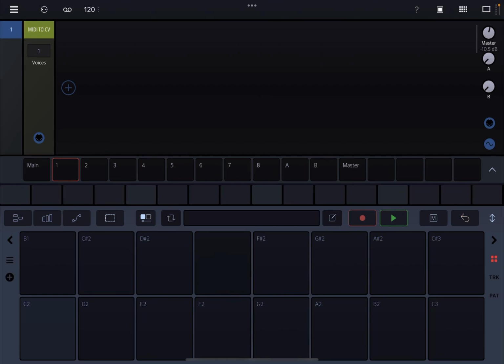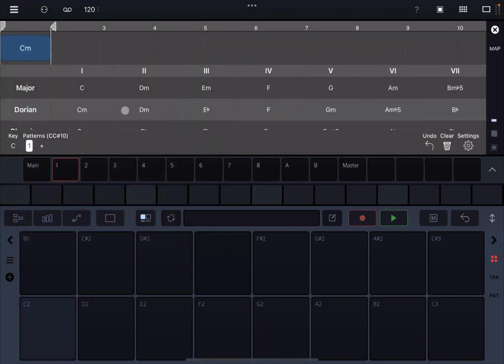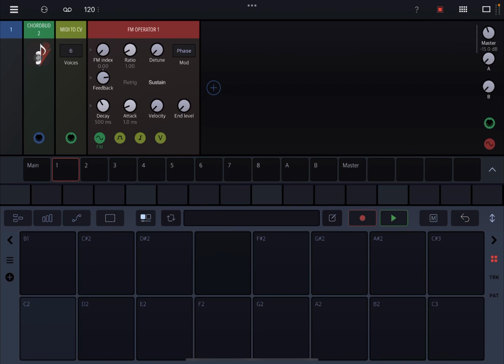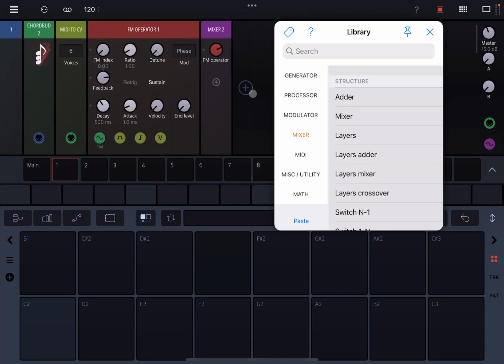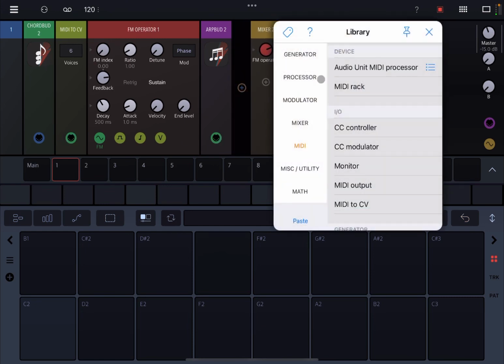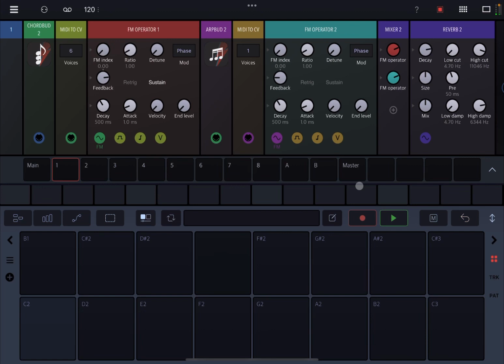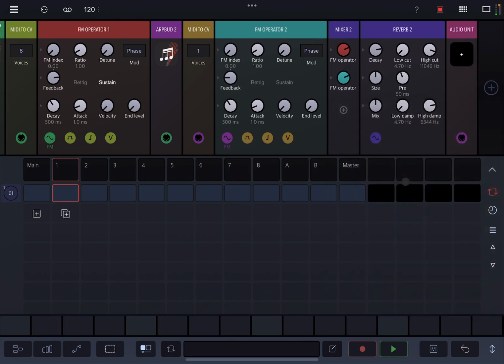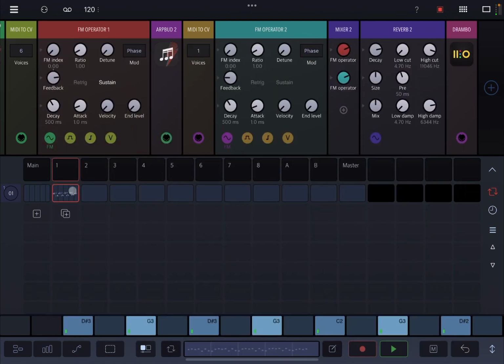BeepStreet Drambo v2 - Demo / Tutorial 71: How to record AUv3 Midi Processor into a clip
Do you need another DAW?

In this video we are exploring how to record into a clip midi data coming from an AUv3 Midi Processor running inside Drambo

This video includes the following product demonstration:

- How to setup a number of AUv3 Midi Processors inside Drambo in a single track
- How to instantiate another instance of Drambo as an AUv3 instrument and connect it to the output of an AUv3 Midi Processor
- How to record Midi data inside Drambo from an AUv3 Midi Processor and drag and drop it inside a clip to cpu its content

BeepStreet you are great!